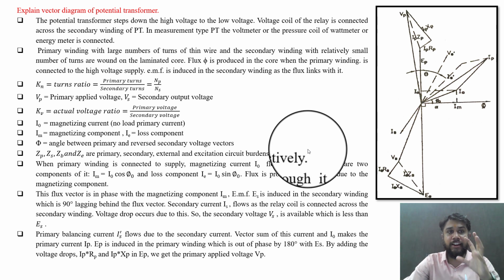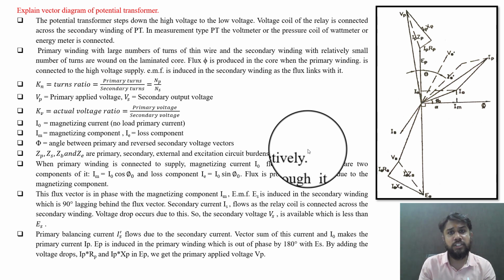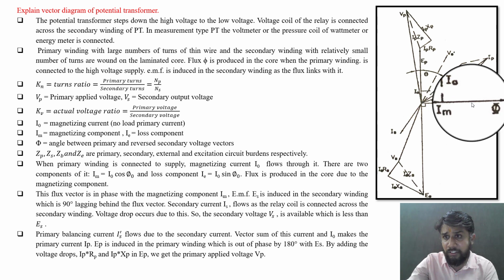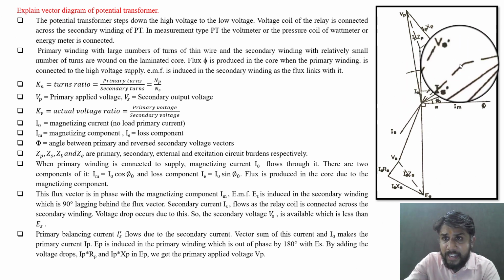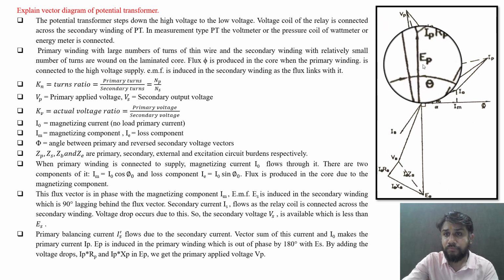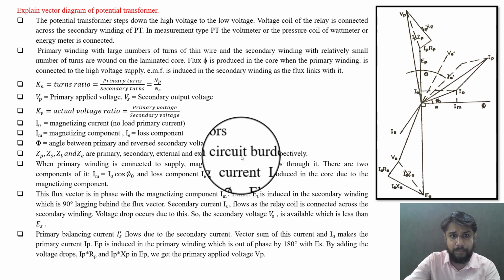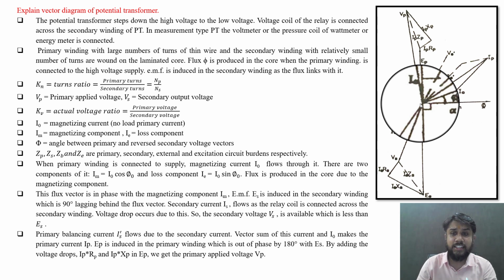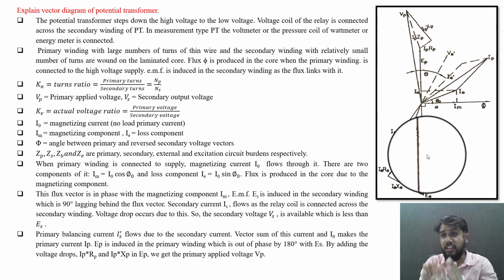SGP Video short on Explain vector diagram of potential transformer in English